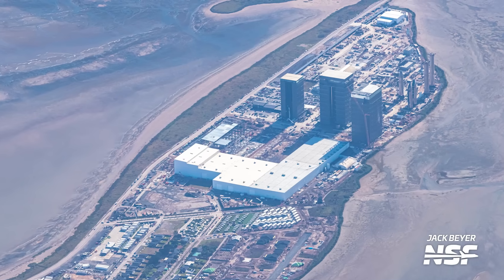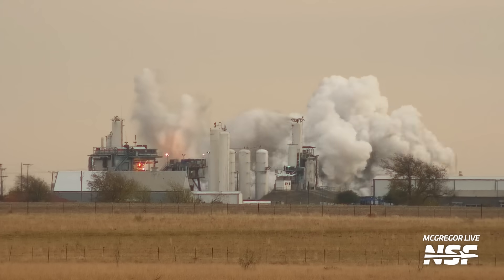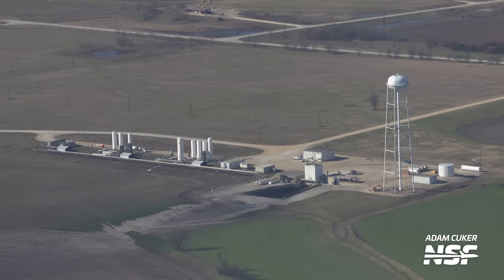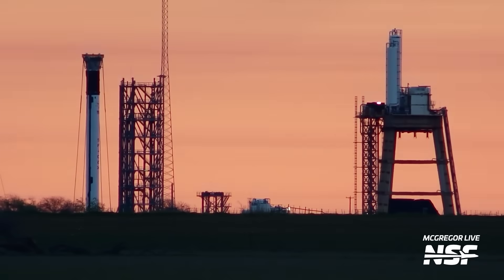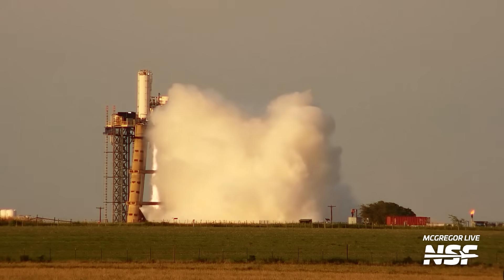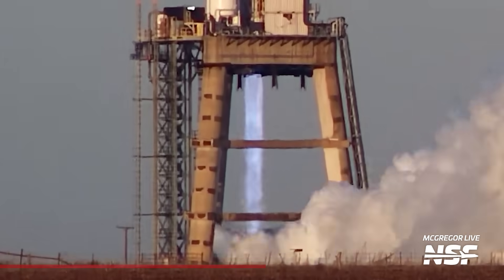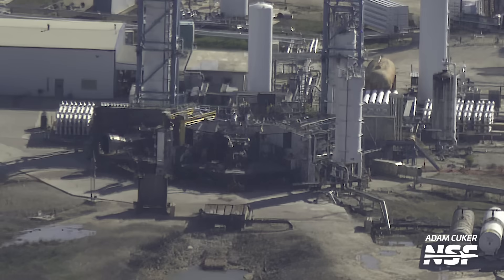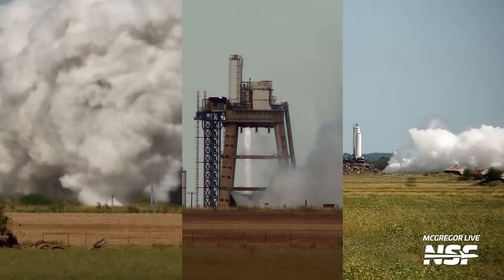McGregor's Key Role in Starship's Ascent & Falcon's Flight Frequency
Join host Ian Atkinson, with photographers Adam and Nolan as they take us on an aerial tour of SpaceX McGregor's test and development site, unveiling its vital role in SpaceX's space exploration goals.

Transformed from its role as WWII ordnance plant into the world's most active rocket engine test site, it now tests Merlin engines, the backbone of SpaceX's operational fleet, and the evolution of the Raptor engine, crucial for Starship's success, through rigorous testing protocols including the visually stunning tests at the Tripod Stand.

🤵 Hosted & Written by Ian Atkinson.
🎥 Video from Adam Cuker, Nolan Wilson, Max Evans, McGregor Live, Gary Blair, Jack Beyer, Starbase Live.
❤️ Special Thanks to the McGregor Live Operators Team.